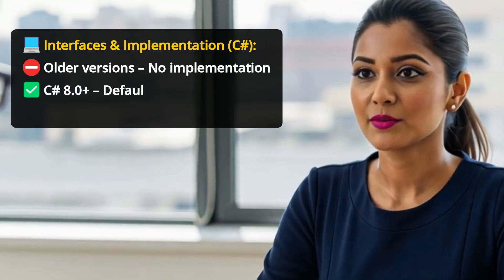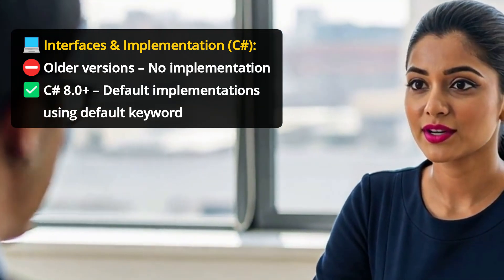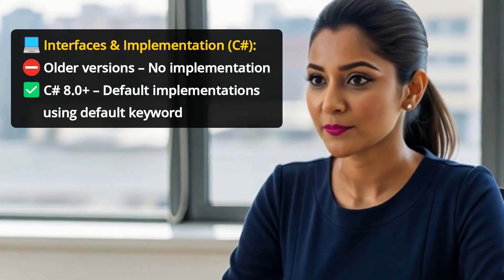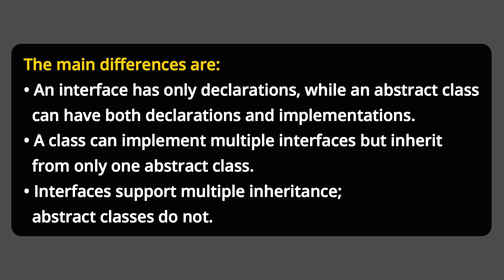Interfaces vs Abstract Classes: A Senior Dev's Guide (C# Interview #8)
Welcome to Episode 8 of the C# Interview Series by The DotNet Way! 🚀
In this episode, we break down a topic I've seen trip up developers in interviews for over 20 years — Interfaces vs Abstract Classes in C#. We’ll move beyond textbook definitions to explore the key differences, real-world use cases, and exactly when to choose one over the other.

✅ What is an interface in C#?
✅ What is an abstract class in C#?
✅ Key differences between an interface and an abstract class
✅ Default Interface Implementations (C# 8.0+)
✅ When to use an interface (with examples)
✅ When to use an abstract class (with examples)
✅ How C# handles multiple interface implementation
✅ Interface inheritance explained
✅ Compiler behavior for unimplemented members
✅ Real-world scenarios for both

📌 **Perfect for:**
✅ .NET developers preparing for technical interviews
✅ Students learning C# object-oriented programming
✅ Professionals wanting a practical refresher on core C# concepts

📢 **Next Episode (Ep. 9): Exception Handling in C#** — Don’t miss it!

⚠️ A Note on Creation & Copyright:
The educational content, concepts, and script for this video are the original work of The DotNet Way. To enhance the learning experience, this video utilizes AI tools for voiceover and visual elements.